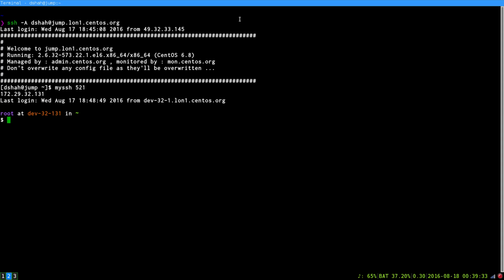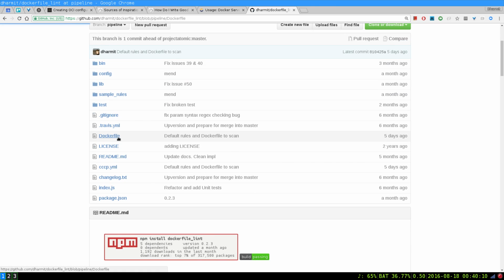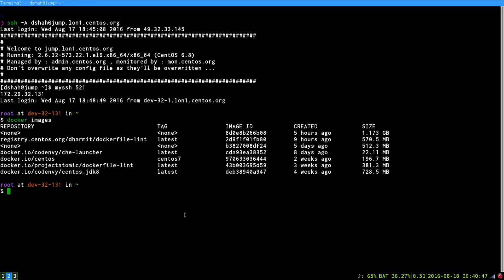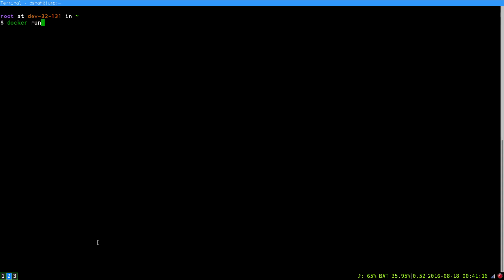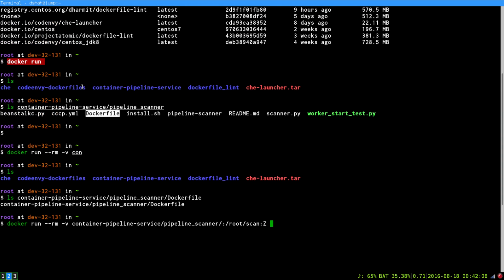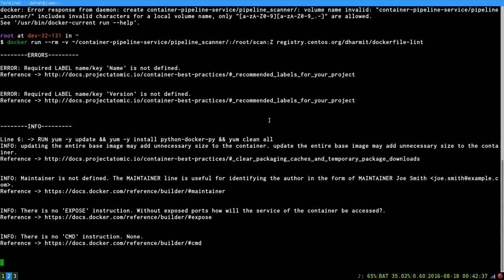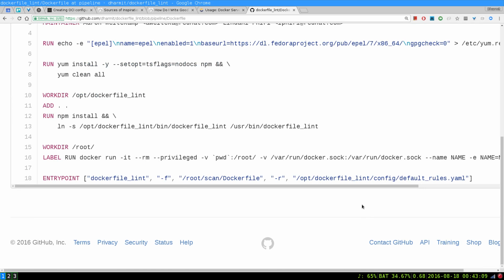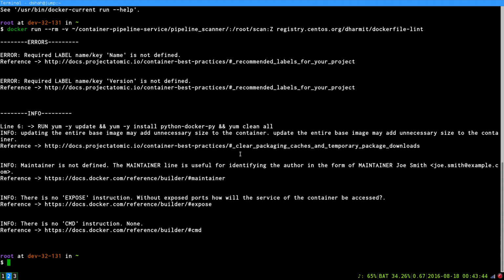Dockerfile Lint checker in CentOS Container Pipeline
This video is about use of Dockerfile Lint checker in the CentOS Container Pipeline. Docker image being built using a user (here a developer) provided Dockerfile is going to be checked for adherence to best practices and the results are going to be made available back to the user.